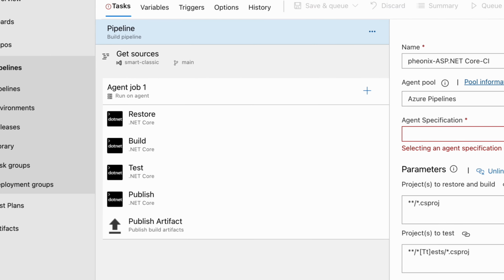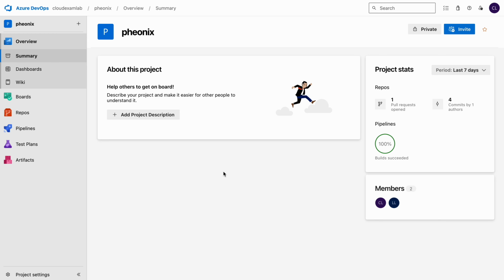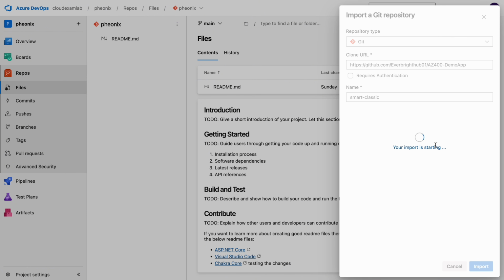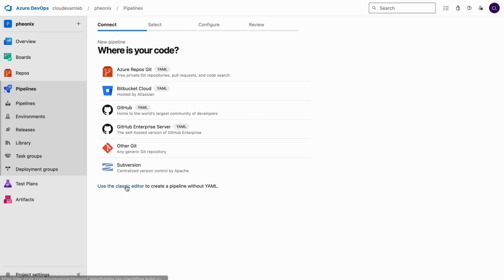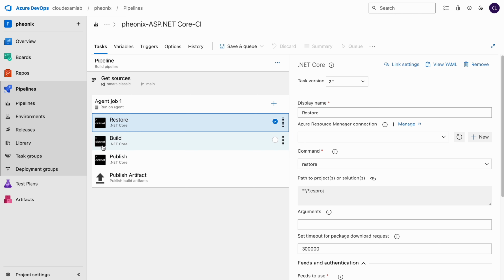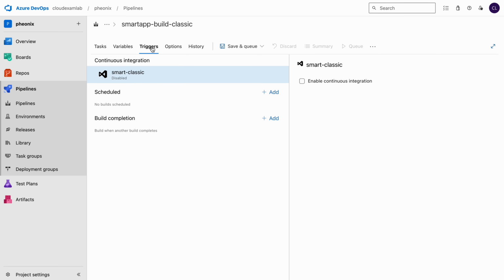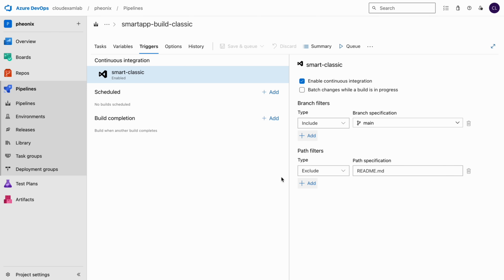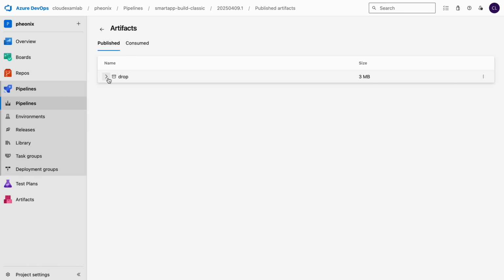Azure DevOps Classic Pipelines: The Ultimate Guide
🛠️ Azure DevOps Classic Pipelines: The Ultimate Beginner-to-Pro Guide

Master Azure DevOps Classic Pipelines in this complete, step-by-step guide. Whether you're just getting started or want to polish your CI/CD skills using the visual editor, this video is your go-to tutorial for everything Classic Pipelines.
You'll go from zero to a fully working automated pipeline — no YAML required!

✅ What this Ultimate Guide Covers:
What Classic Pipelines are and when to use them
Setting up a new Azure DevOps project
Creating a pipeline using the visual interface
Adding build + artifact tasks
Triggering builds and viewing logs
Real-world tips and best practices

🎯 Perfect for:
Beginners new to DevOps or CI/CD
Developers who prefer visual pipeline building
Teams transitioning from manual deployment to automation

📚 Must-see resources:
Azure DevOps CI/CD Documentation: Docs

⏳ Timestamps
00:00 – Intro & Quick Recap | What we built in the last video + what you'll learn today
00:56 – Importing .NET Project into Azure Repos | Getting the code ready
01:54 – Creating a Classic Pipeline in Azure DevOps | Step-by-step walkthrough
03:46 – Setting Up Pipeline Triggers | Automate your builds the smart way
04:45 – Running the Build & Publishing Artifacts | Watch it all come together
06:00 – What's Next? | Artifact Deployment Preview + Subscriber Shoutout!